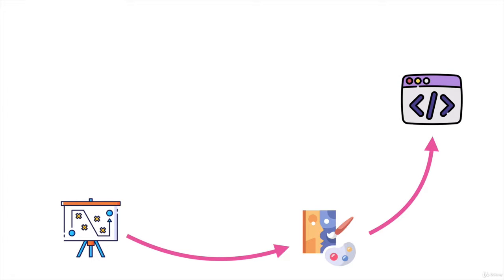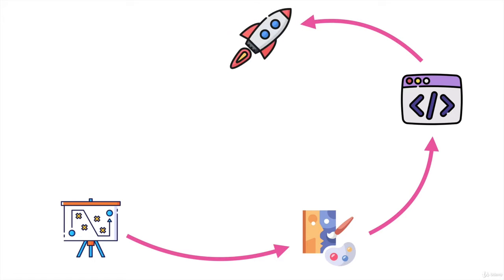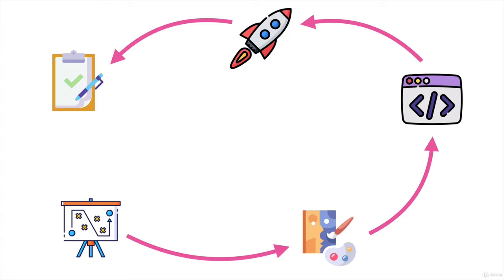8 Designer vs Developer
Check all the Playlists in Our Channel!

Do you want to GET STARTED in UX Design and don't know where to begin? Our Full course will help you go from a complete BEGINNER to a trained up UX DESIGNER (with a job!).

Cut through all the noise online and GET STARTED with this video! In this video, one of our UX designers, Amr, shares a step-by-step guide and timeline, with the key online courses to take, the tools to master, the communities to join, the lessons we've learned, and the books you have to read to become a UX Design expert.

Do you have other tips to become a UX Designer? Which steps did you take to start your career? Which resources are you using to achieve your goals? All the steps and links can be found below!

Try to watch all our videos to learn almost EVERYTHING in this professional field.